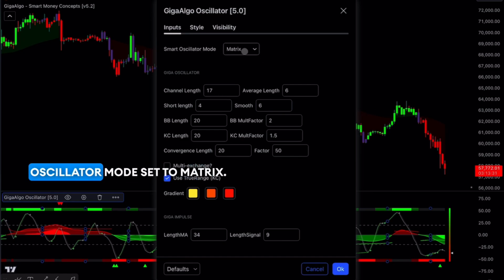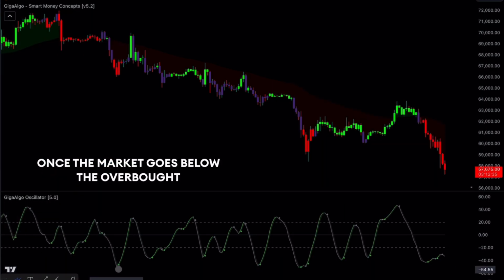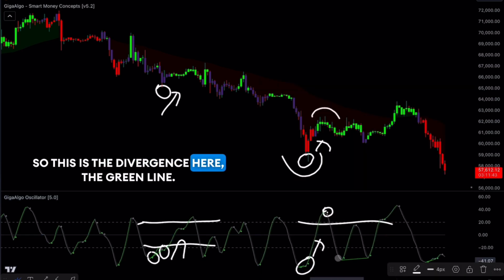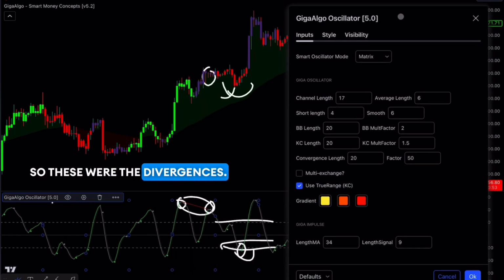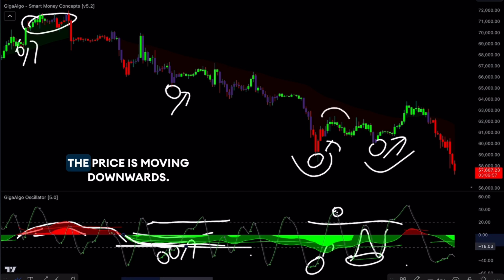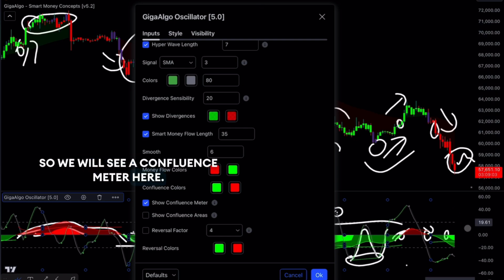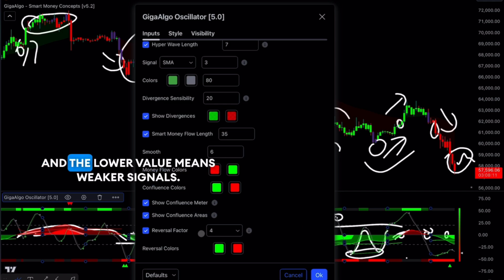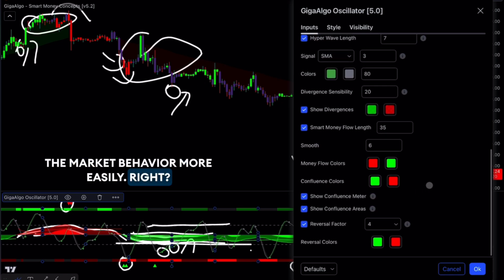Oscillator - Matrix | Tutorial Series